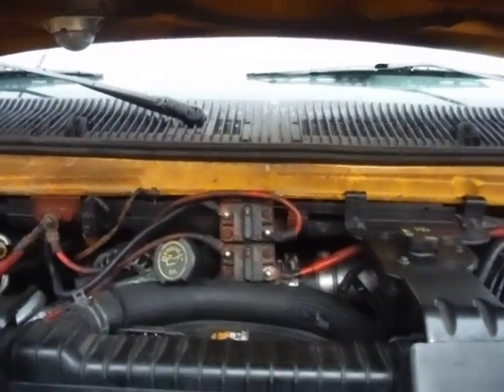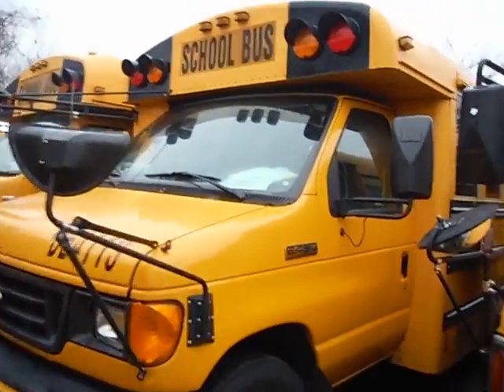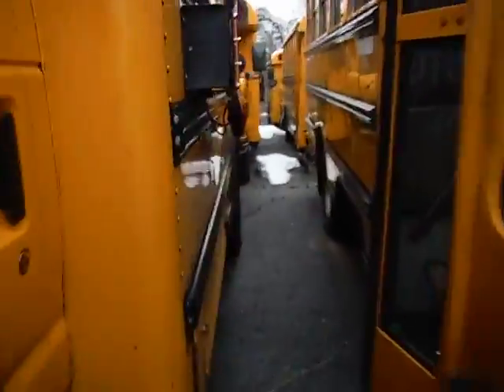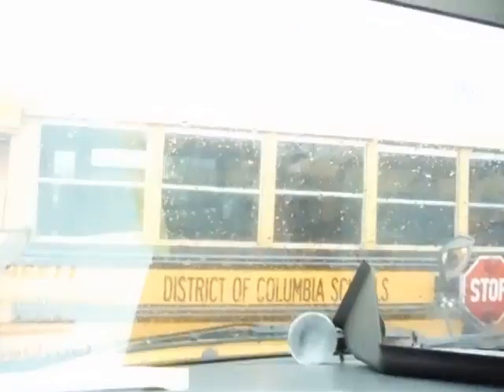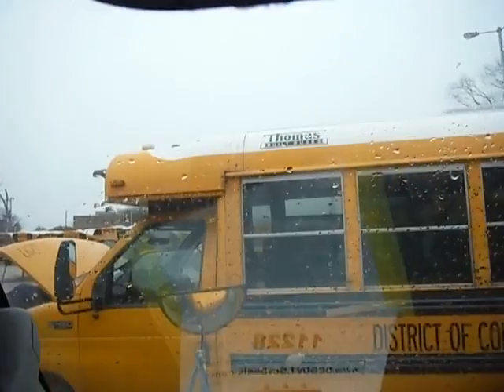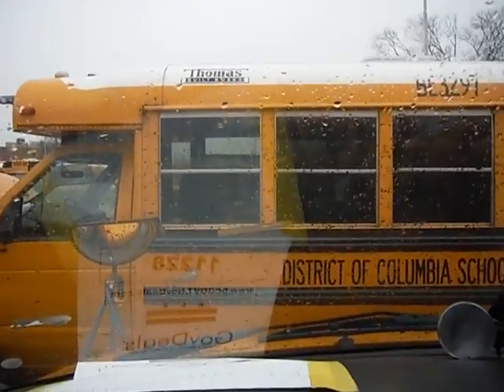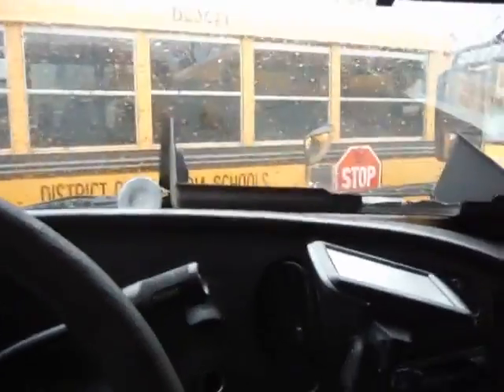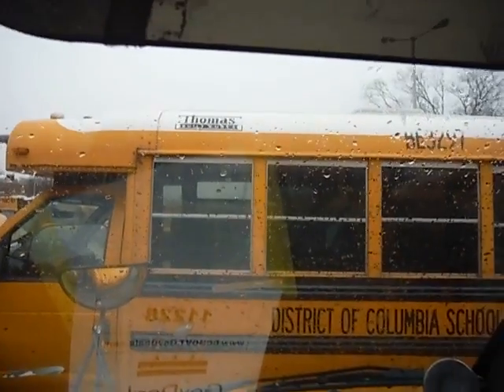GovDeals: 2006 Ford Econoline E-450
2006 Ford Econoline E-450 sold by District of Columbia Government, DC on GovDeals.com